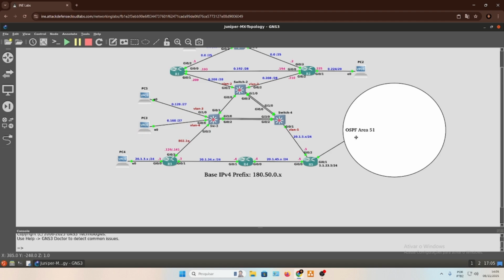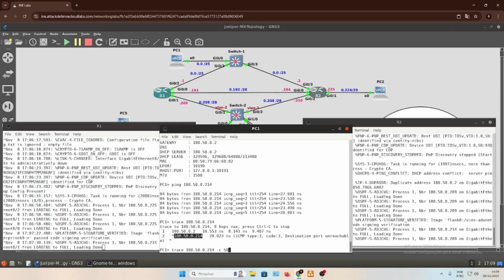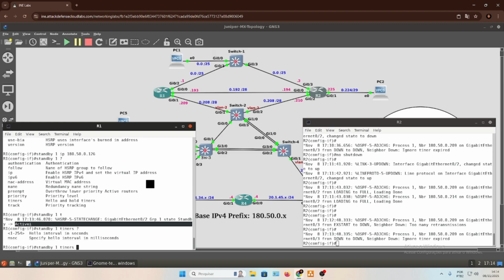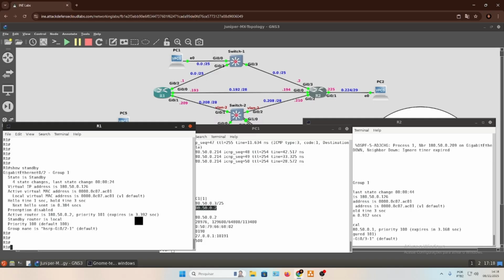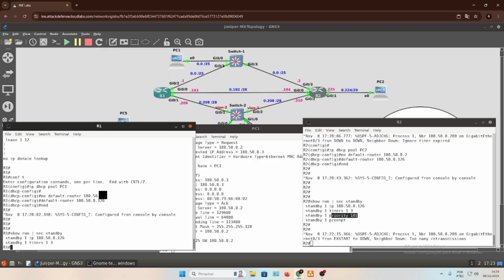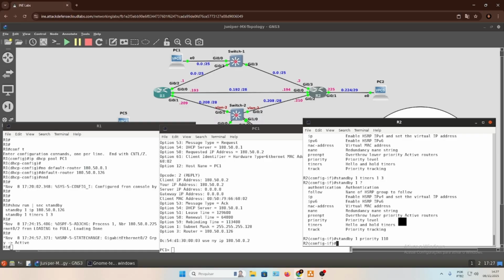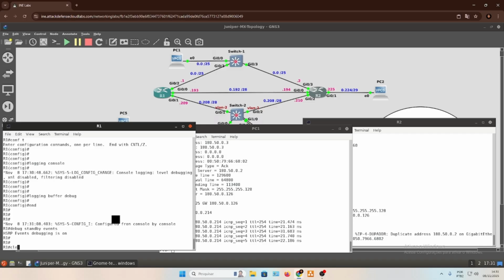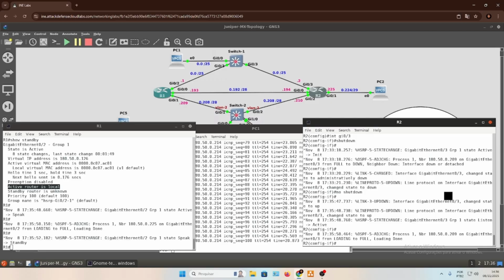Gateway Redundancy with HSRP